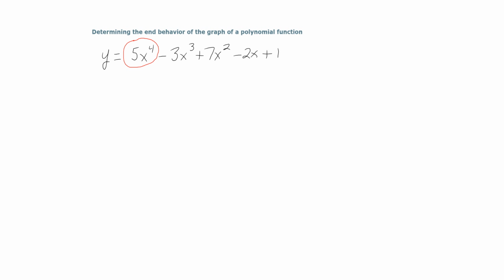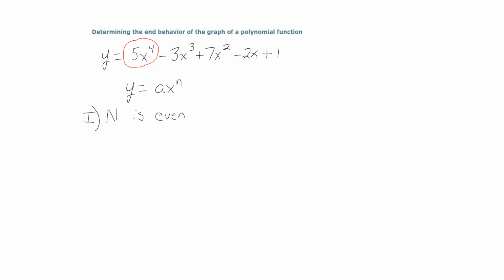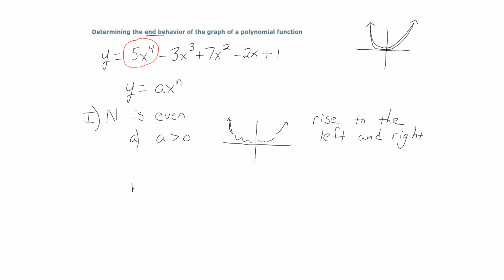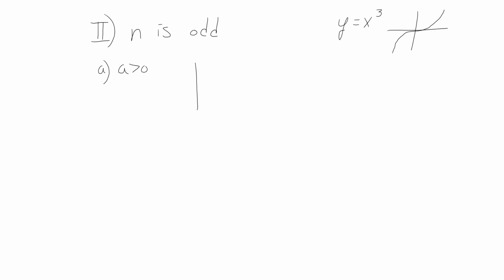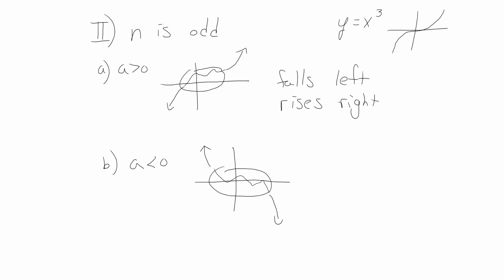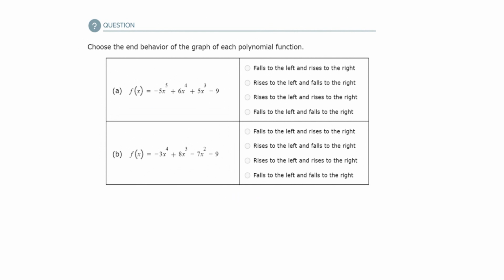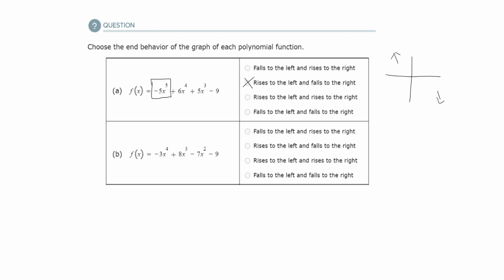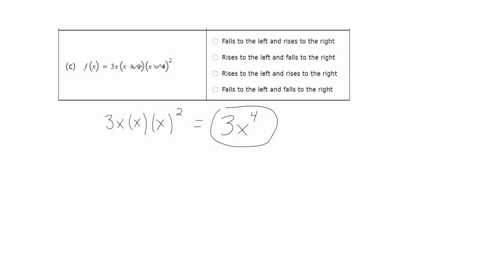6.6 End Behavior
Aleks Assignment 6